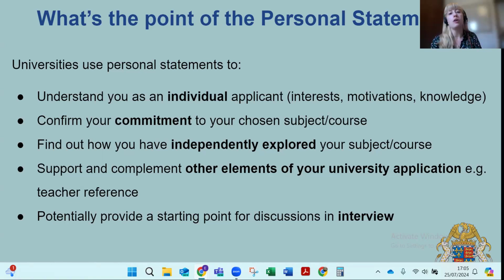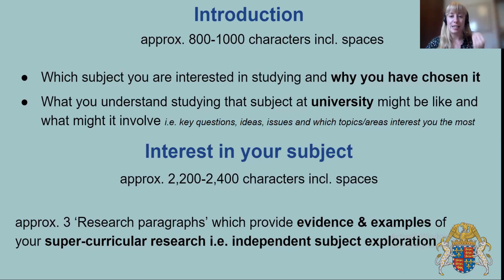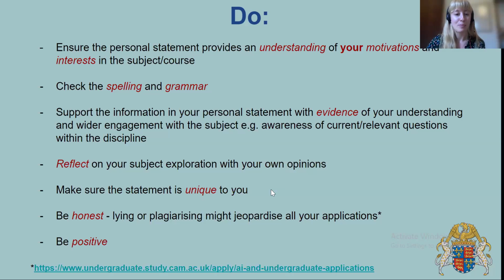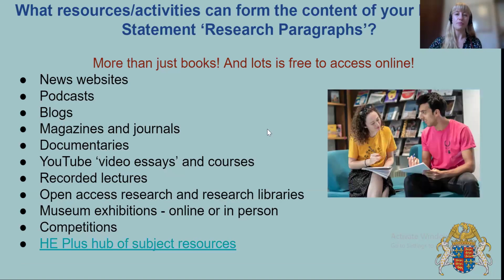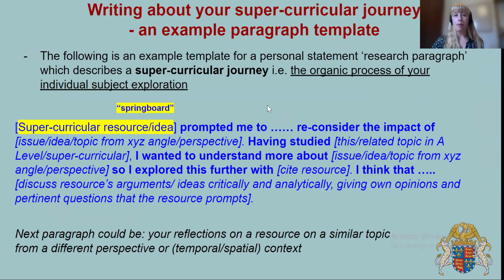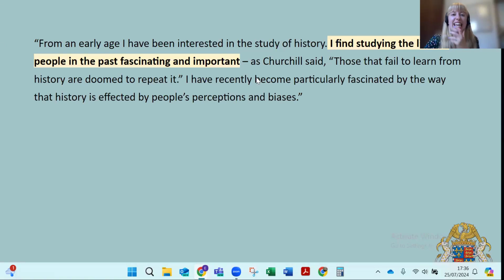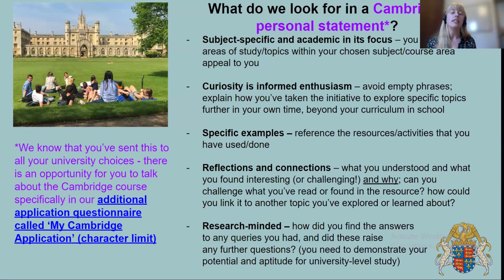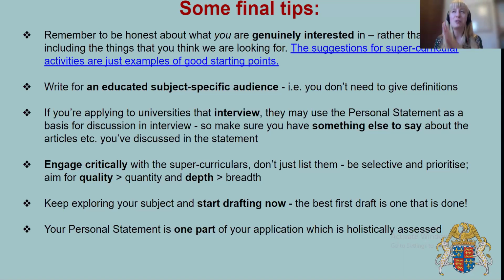St John's Webinars 2024 - Session 7: Personal Statements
This webinar provides advice and guidance for writing about your super-curricular activities in your Personal Statement.